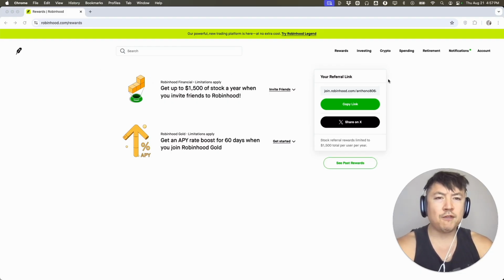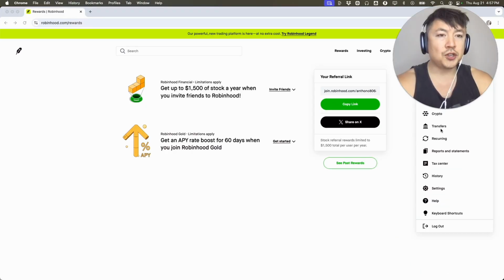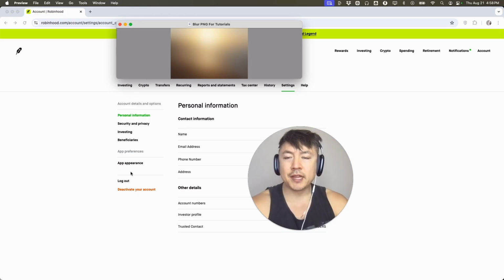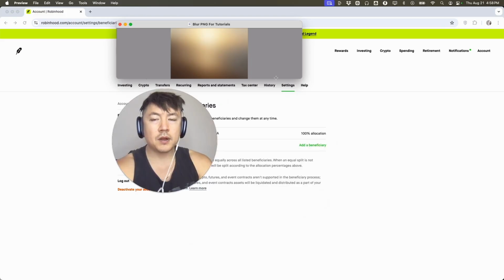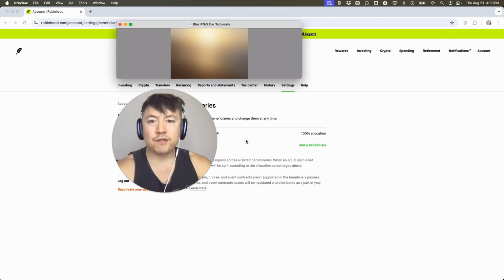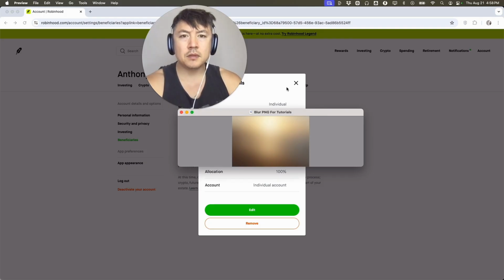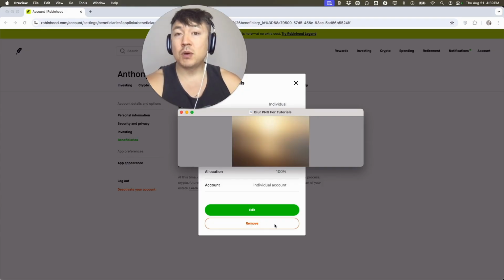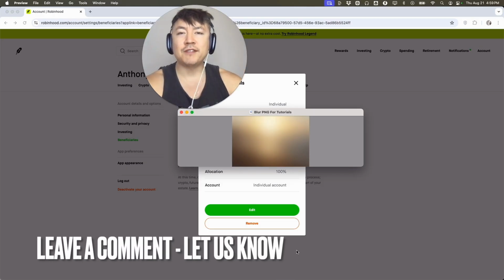✅ How To Remove Beneficiary From Robinhood Account 🔴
Robinhood is a U.S.-based financial services company best known for its commission-free trading app, which allows users to buy and sell stocks, ETFs, options, and cryptocurrencies. Founded in 2013, it popularized zero-commission trading and helped drive broader accessibility to investing, especially among younger and first-time investors. The platform offers features like fractional shares, cash management, and educational tools, but it has also faced scrutiny over outages, regulatory challenges, and its role in events like the GameStop short squeeze.